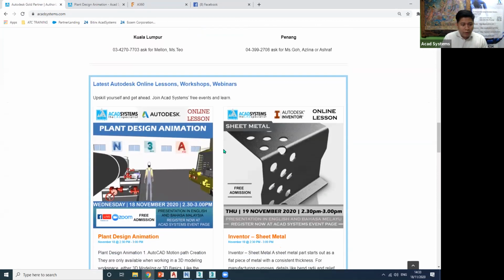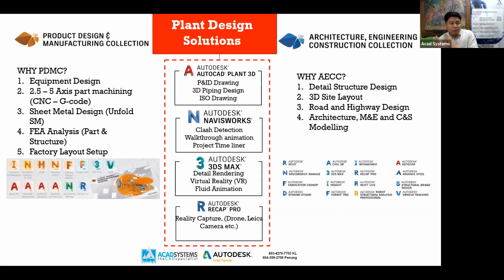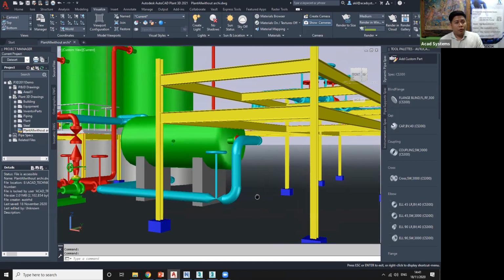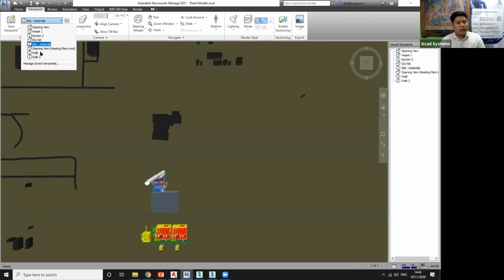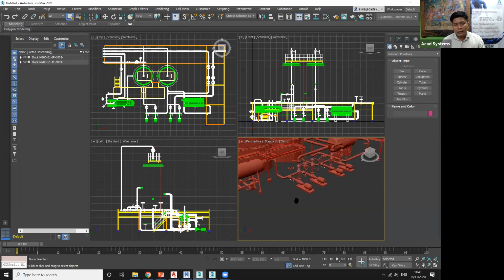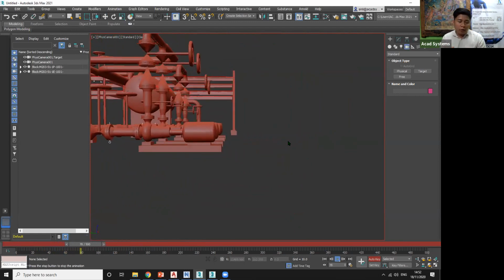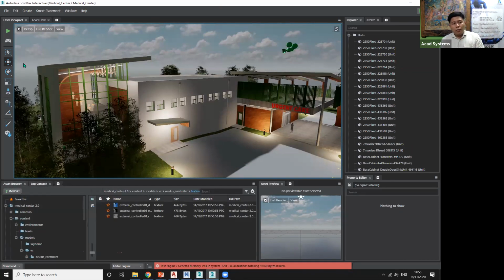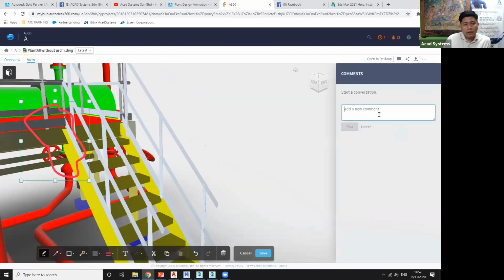Plant Design Animation by Acad Systems Sdn. Bhd.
Plant Design Animation

1. AutoCAD Motion path Creation

They are only available when working in a 3D modeling workspace, either 3D Modeling or 3D Basics. Like the rendering tools, the animation tools are found on the Visualize ribbon, but they are located in the Animations panel, which by default is not initially visible.

2. Navisworks Animation

4D models visually communicate the relationships between model elements and the construction schedule. This can help stakeholders better understand any issues that might arise during the construction phase. The TimeLiner window is used to connect tasks in the Gantt chart with elements in the model to simulate construction.

3. 3Ds Max Interactive Animation

3ds Max Interactive is a VR engine that extends the power of 3ds Max to create immersive and interactive architectural visualizations for design visualization specialists.

Date: 18th November 2020 (Wednesday)
Time: 1430 to 1500